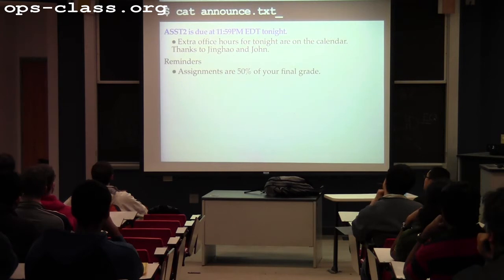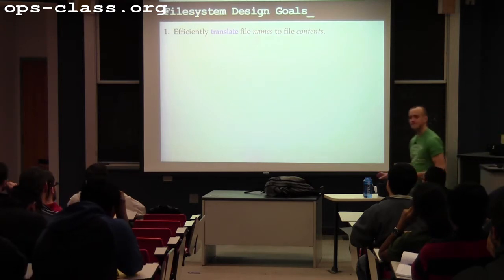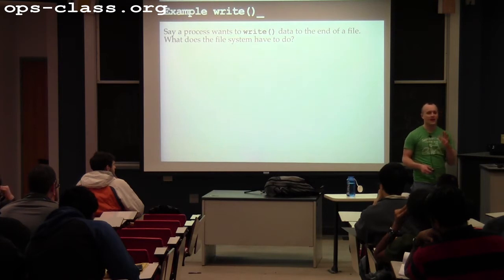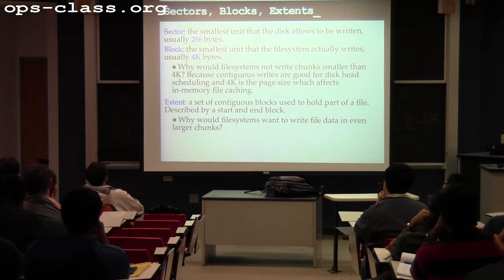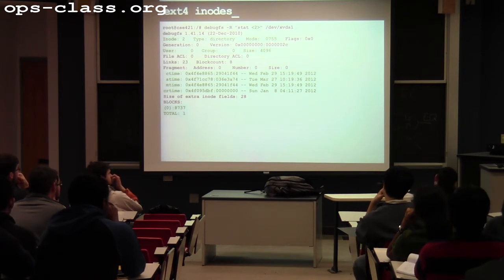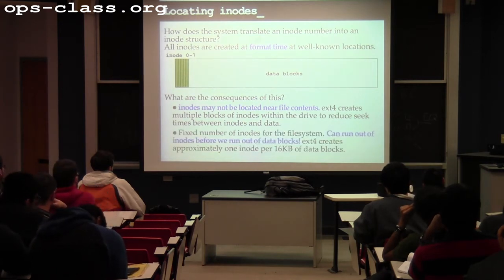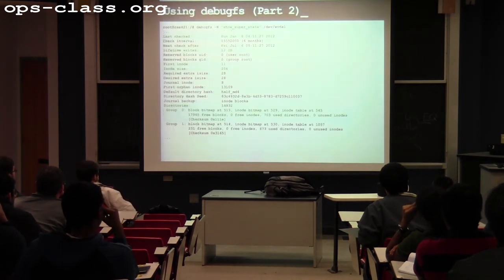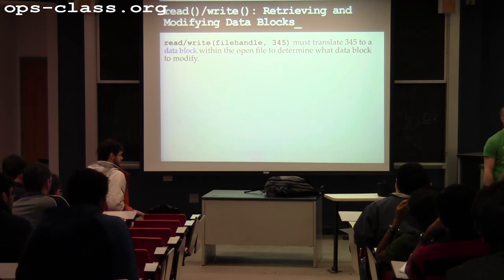07 Apr 2014: Files and Filesystems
On-disk data structures and the process of pathname resolution.